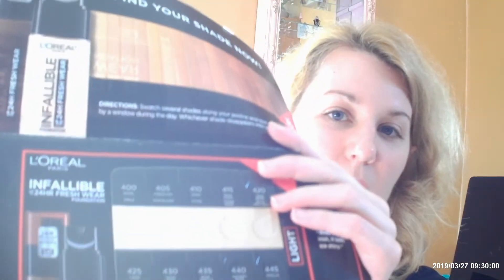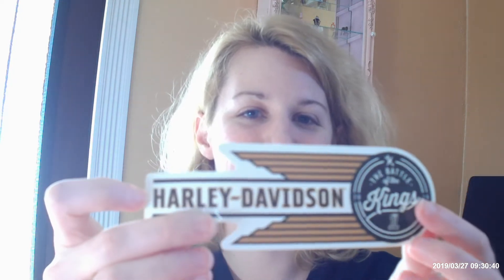How to Get FREE SAMPLES by Mail!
➡️➡️➡️Sign up for Ibotta & get $10!